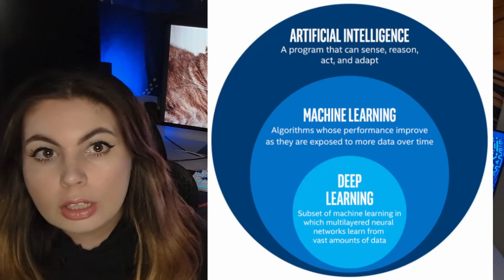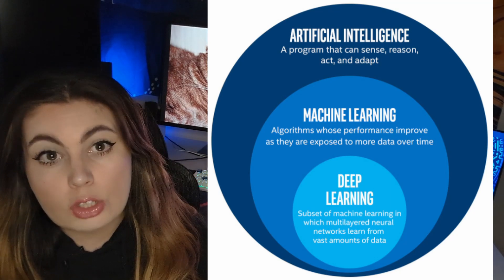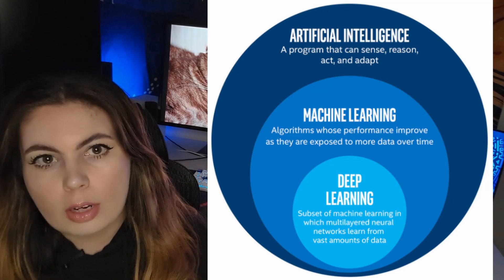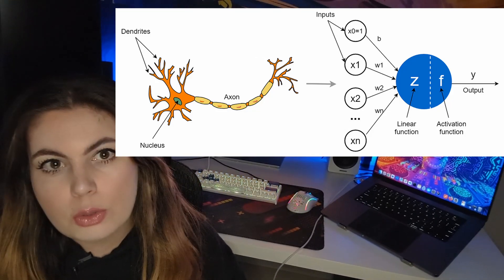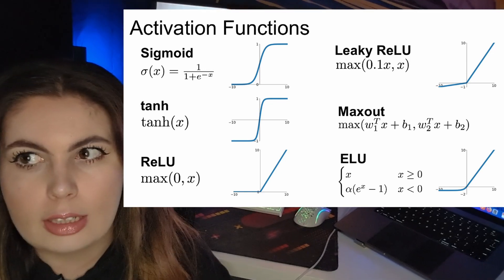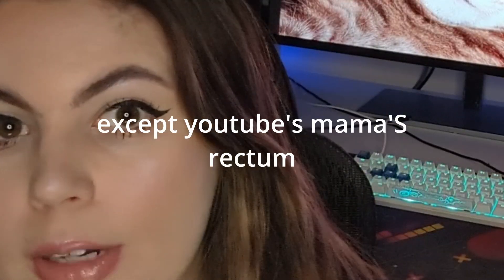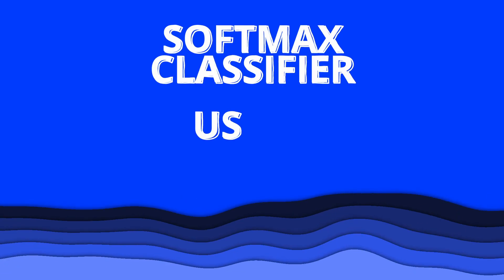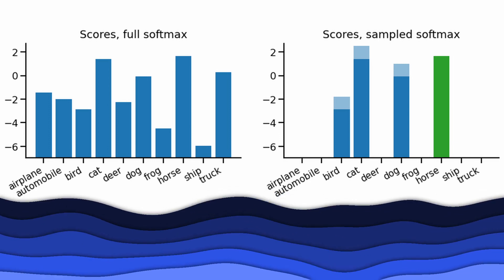How to ACTUALLY Reverse Engineer the YOUTUBE ALGORITHM 🤓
CHECK OUT SOME OF MY C++ TUTORIALS

✨Timestamps✨
0:00 - Intro
0:29 - WHAT IS A NEURAL NETWORK?
2:53 - WHAT IS THE YOUTUBE ALGORITHM?
5:48 - EXAMPLE
6:37 - SCALABILITY
7:26 - CHATGPT vs YOUTUBE